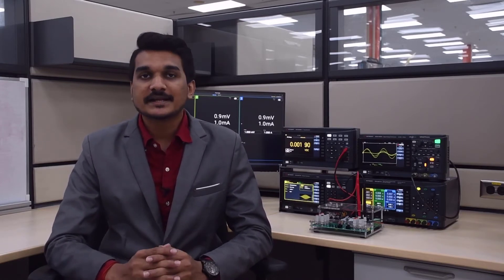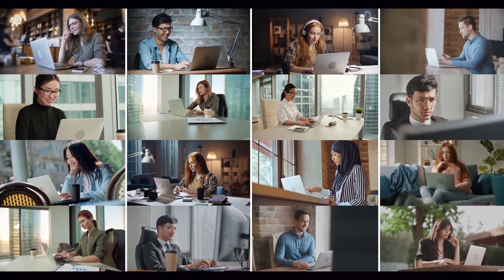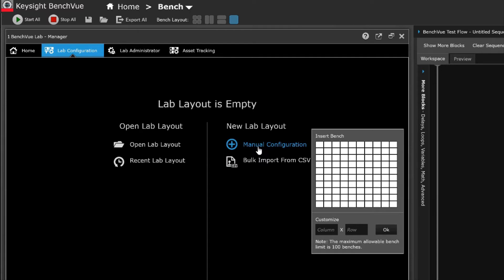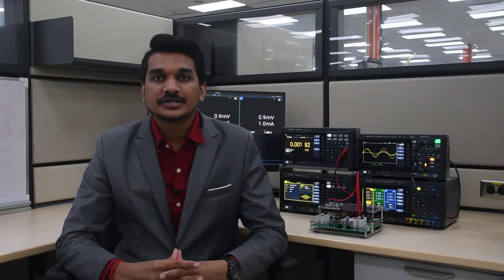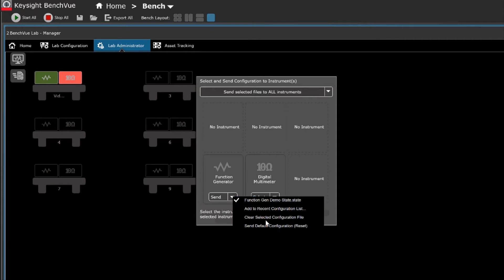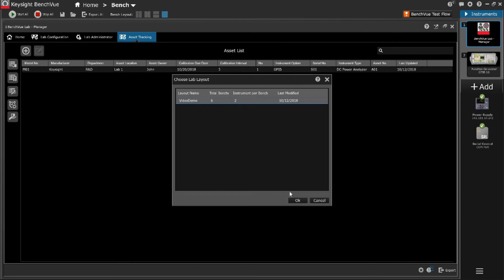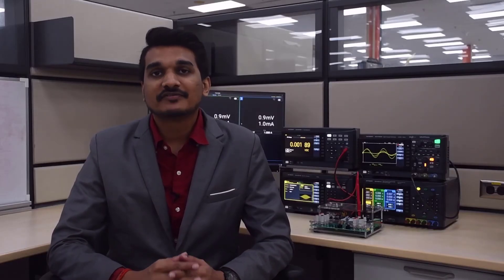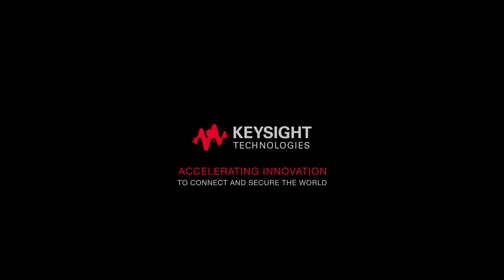Take Control of Your Lab with Keysight Lab Management and Control Software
Take Control of Your Lab with Keysight Smart Bench Essentials and the Keysight PathWave Lab Management and Control software. Designed with educators in mind, this software provides complete remote access and a lab management solution that lets you manage, set up, and control the instrument clusters in your lab from anywhere via the cloud. This enables lab configuration, lab administration, asset tracking, maintenance, firmware updates, and lab asset sharing.